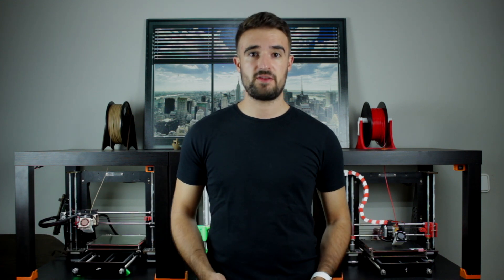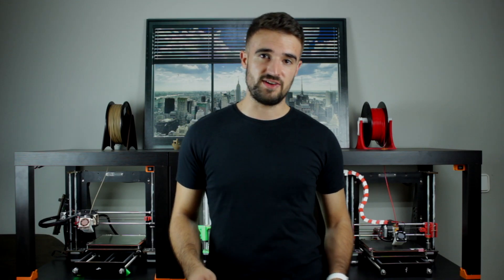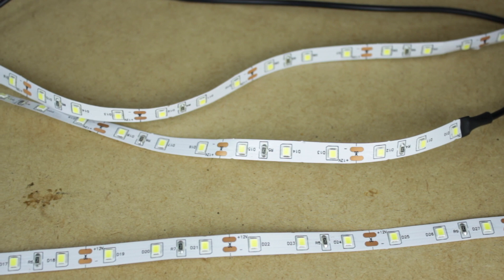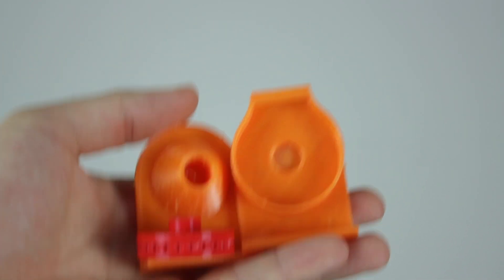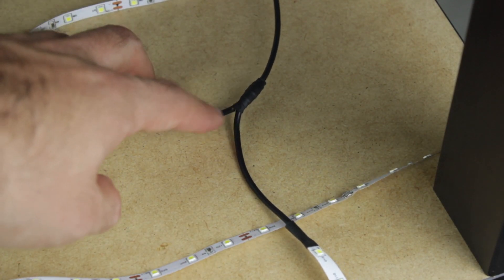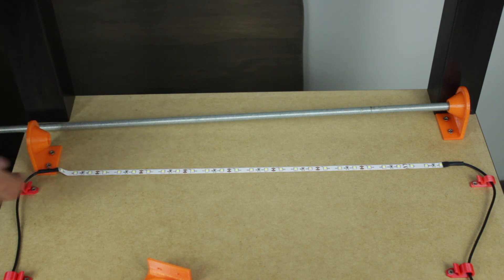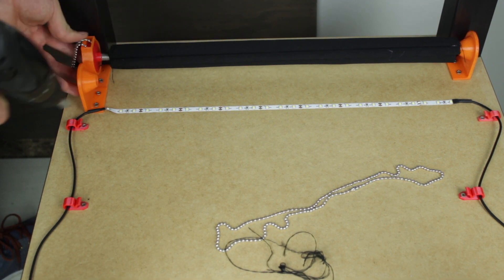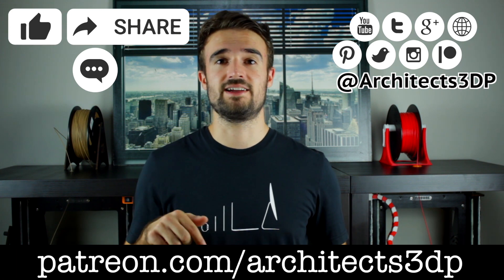3D Printer Farm Shelving ikea lack #3/3. DIY Photo Studio